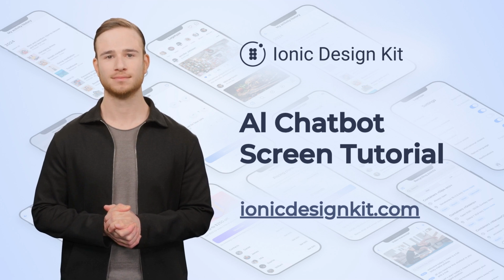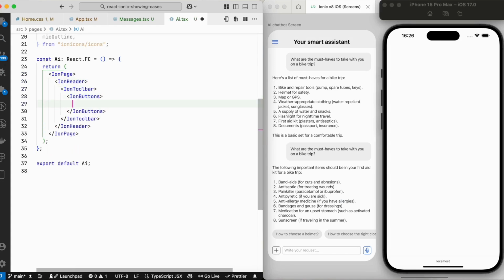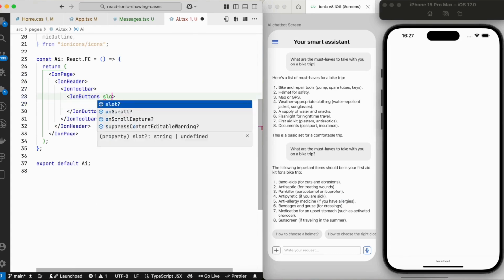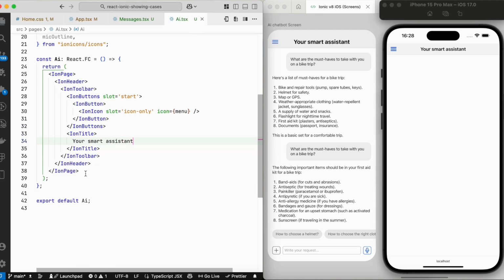How to Create an AI Chatbot Screen | Ionic Design Kit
Build an interactive AI Chatbot screen for your mobile app using the Ionic Design Kit. This tutorial is ideal for developers looking to implement real-time AI-driven conversations. Learn how to use Ionic Design Kit components such as chat bubbles, text inputs, bot avatars, and response loaders. Follow our step-by-step guide to create an engaging and user-friendly chatbot interface that enhances customer support and automation.